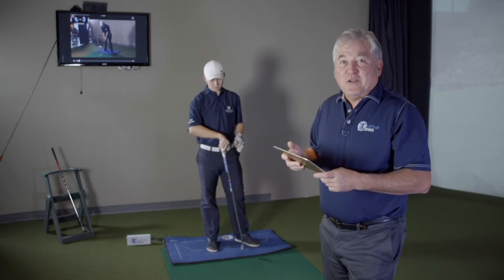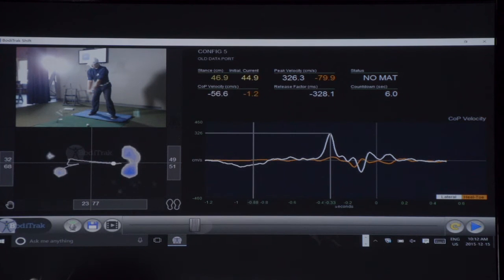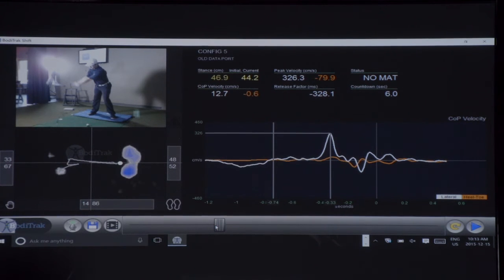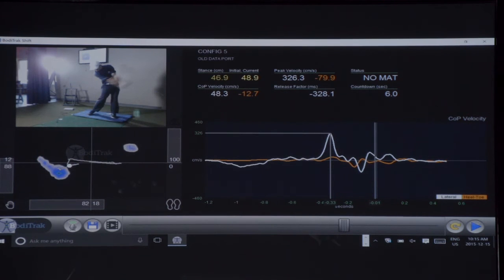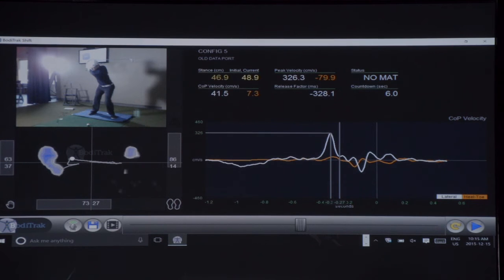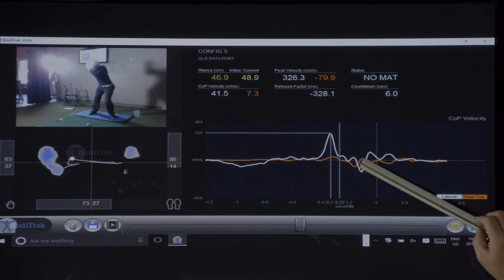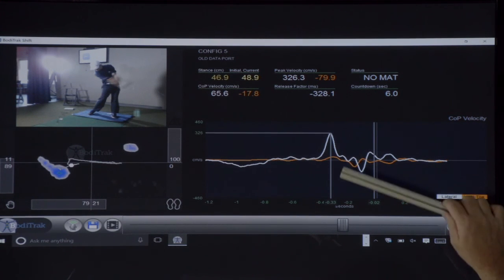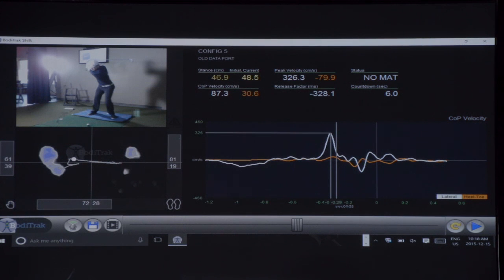BodiTrak Sports "Reading a COP chart"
This is a detailed description of how to read a COP chart to better understand your swing balance.